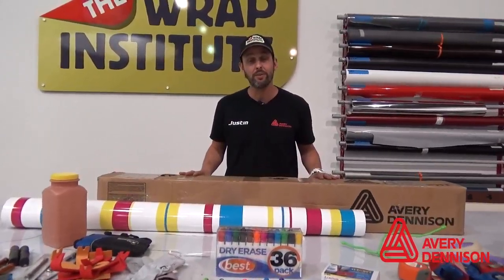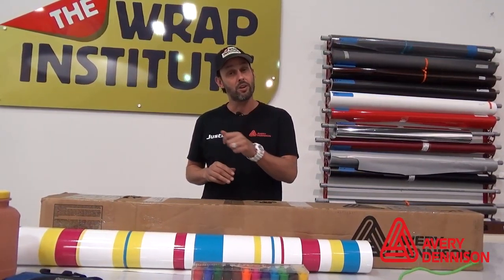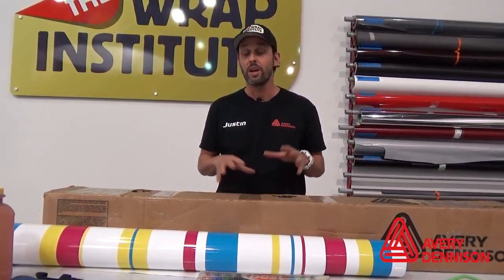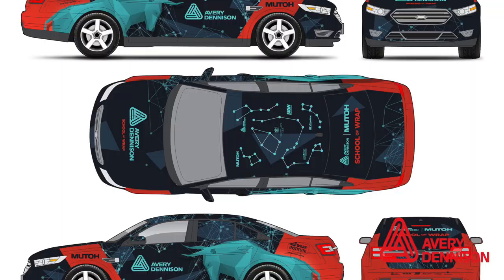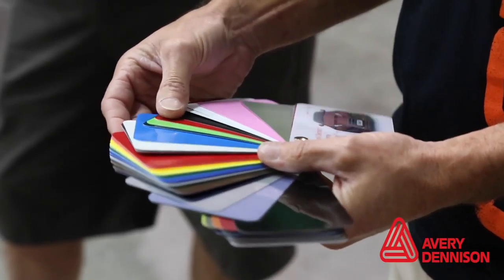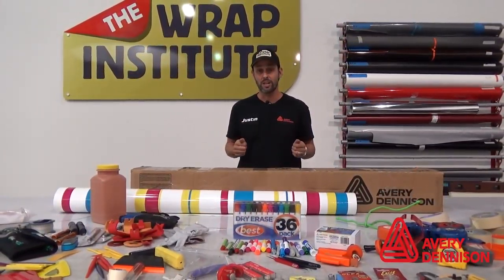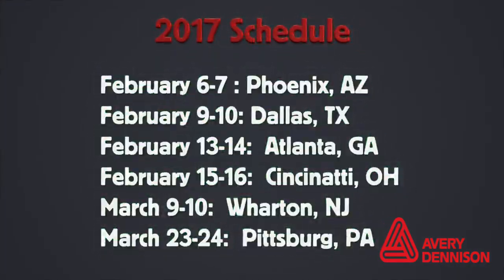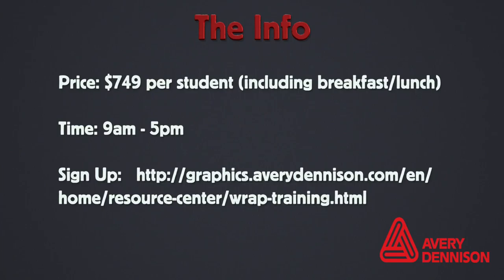Avery Dennison Digital Films Wrap Class Overview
Hear from instructor Justin Pate about the Avery Dennison Digital Films wrap workshops, which cover how to efficiently wrap commercial vehicles as well as windows, floors and walls.